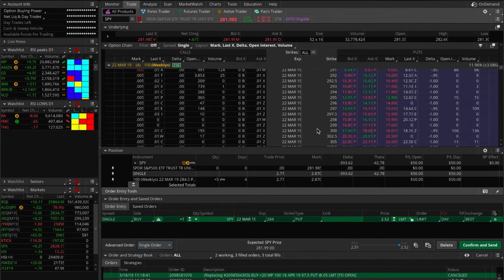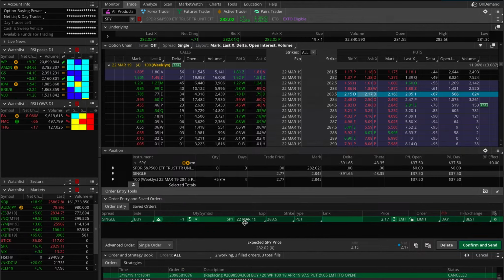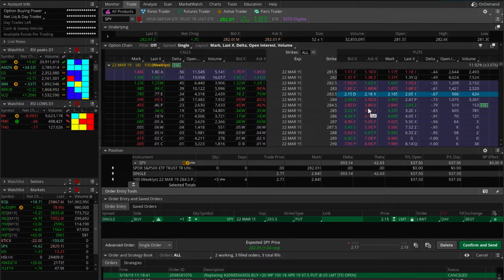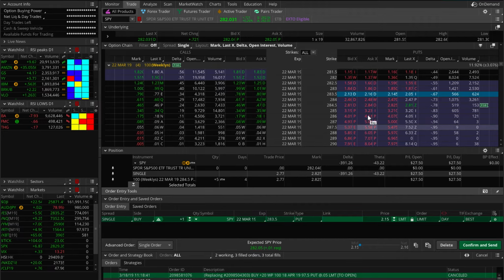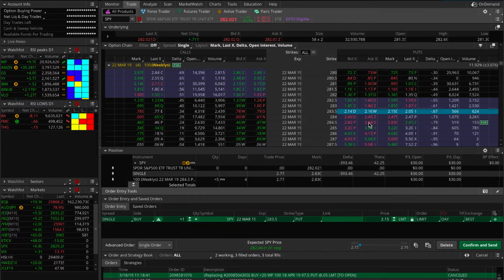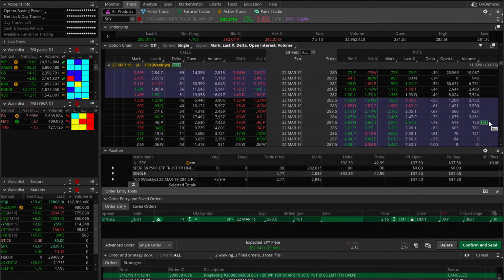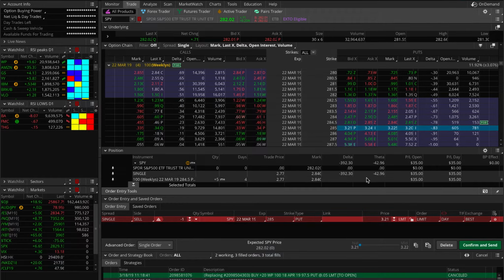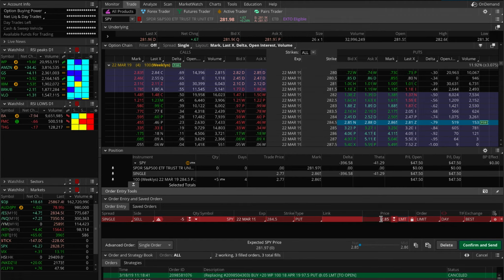How to Enter Simple Orders on Thinkorswim